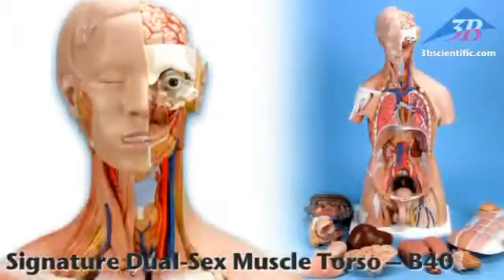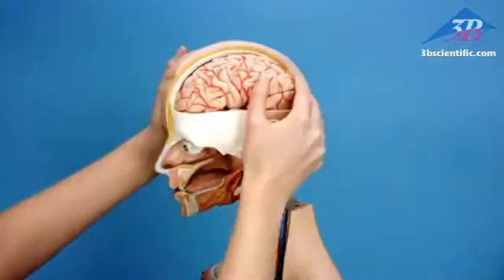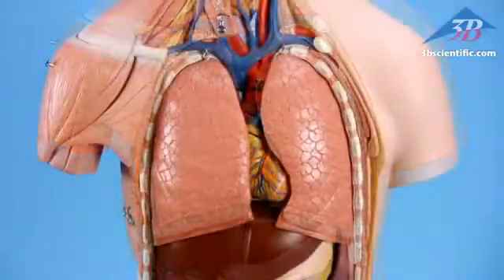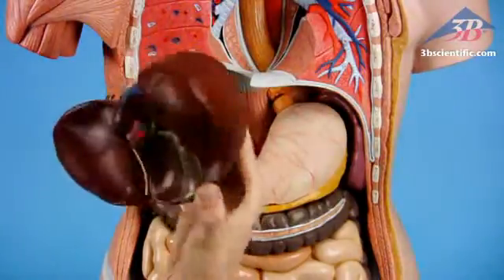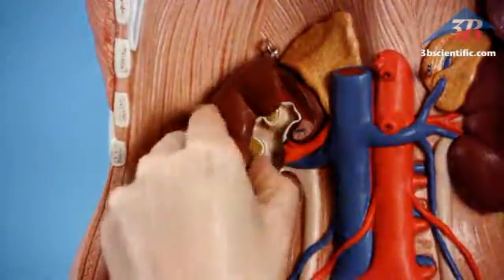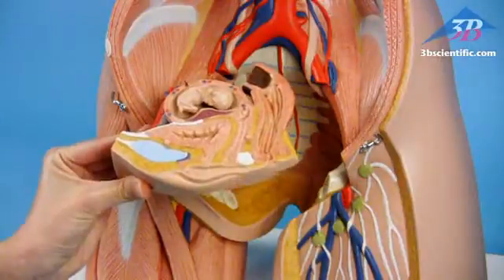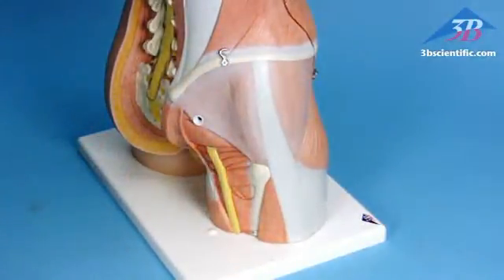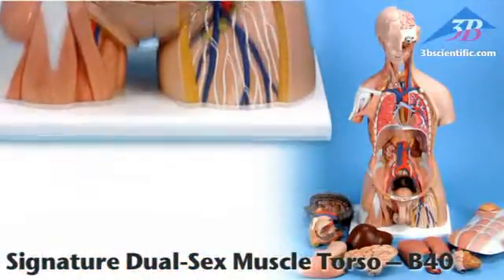Anatomieshop.nl_productvideo Torso.flv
Anatomisch torso model (3BB40) van de Duitse producent 3B Scientific.
OMSCHRIJVING:
Dit unieke torsomodel toont zowel de oppervlakkige als de diepe spieren. De twee belangrijke spieren: de delta en grote bilspier, kunnen zelfs voor nadere studies uitéén genomen worden. Ook te bestuderen zijn: de ruggewervels, het ruggemerg, de ruggewervelzenuwen en de wervelslagaders, verwisselbare mannelijke en vrouwelijke genitale delen, de interne structuren van de hersenen enz. De volgende onderdelen zijn verwijderbaar:
6-delig hoofd
borst en buikwand met spieren
7e borstwervel
vrouwelijke borstklier
grote bilspier en deltaspier
2 longen
2-delig hart
2-delige maag
lever met galblaas
4-delig dikke/dunne darm
voorliggend gedeelte van nier
3-delig vrouwelijk geslacht met embryo
4-delig mannelijk geslacht
3B Torso gids meegeleverd (in Lat., Eng., Dui., Spa., Por., Fra., Jap.
Tevens in pdf op CD-rom)
Afm:87 x 38 x 25 cm